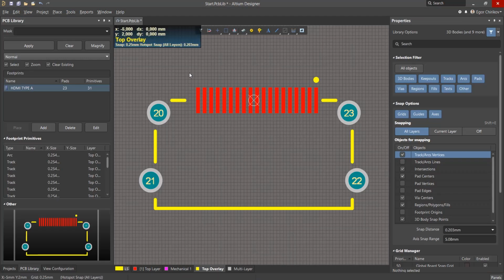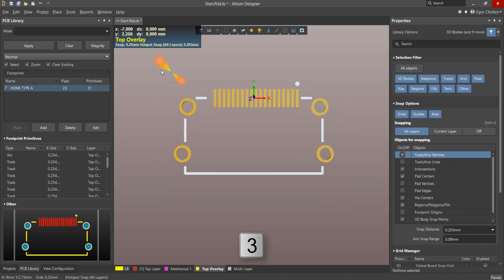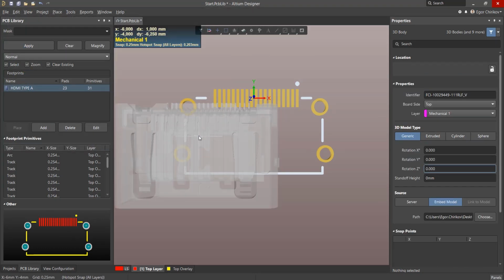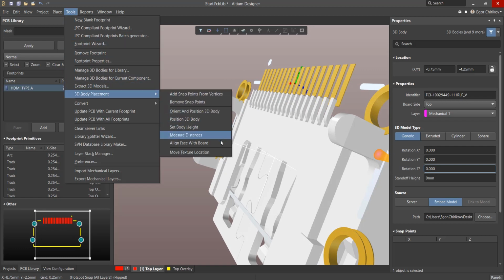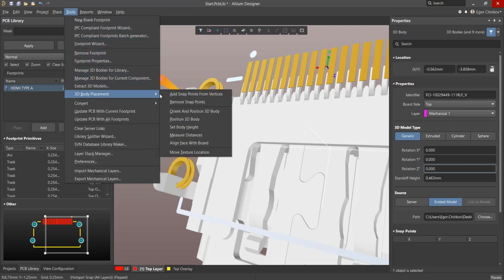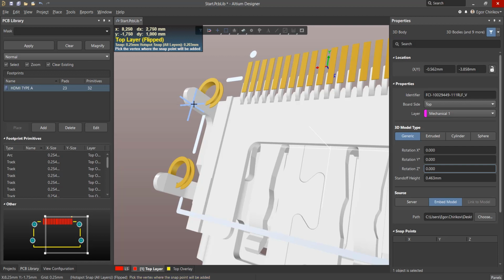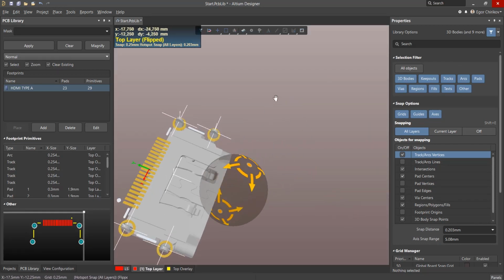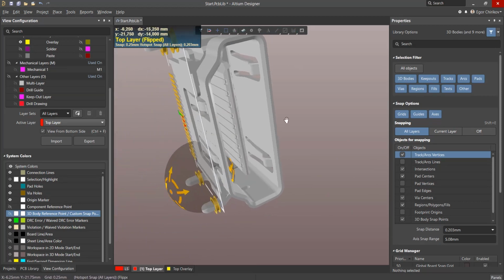How to Use 3D Body Features for Precise Component Creation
The ability to easily conceptualize components in three dimensions dramatically increases design precision. Learn how to quickly and accurately place 3D models of components on their footprints as well as how to work with snap points in 3D mode.

0:00 Intro
0:12 Switching between 2D and 3D modes
0:44 Default Views
1:26 Aligning the 3D Model
1:44 Adding Snap Points
2:50 Finishing Touches